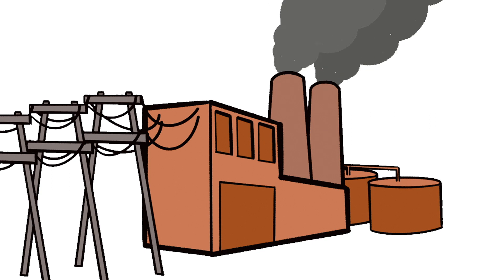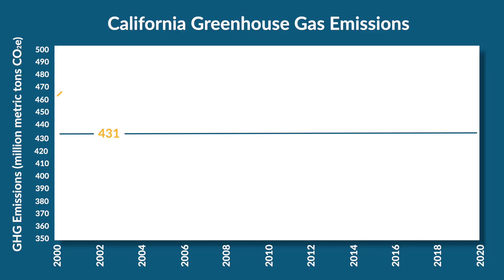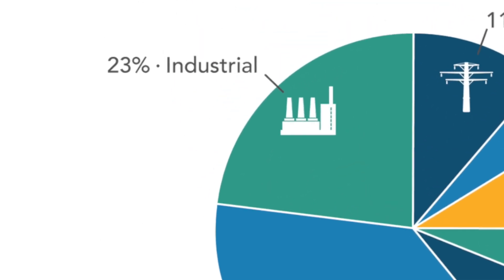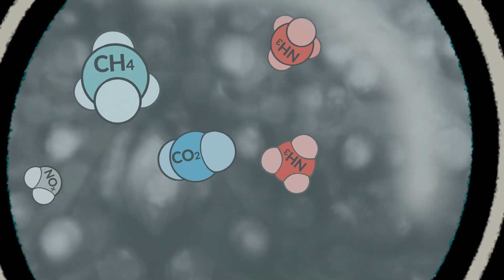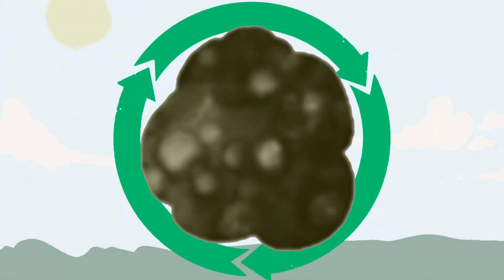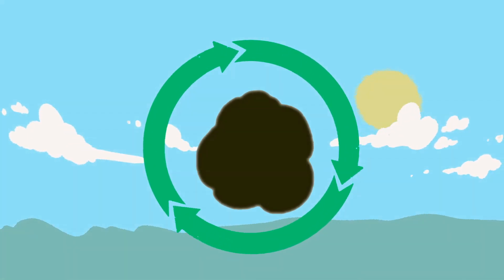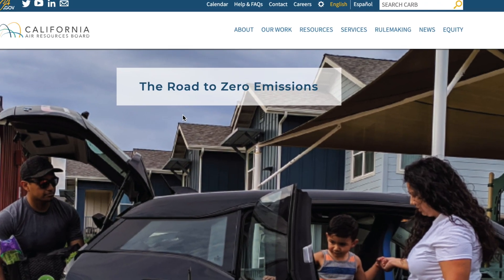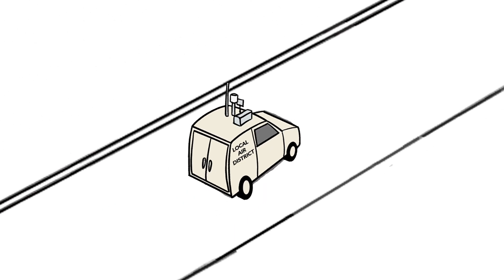Emissions Inventory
CARB is responsible for developing California’s greenhouse gas emissions inventory and its inventory of air pollutants. Many sources emit air pollutants and greenhouse gases into the atmosphere. The collection of these sources and their associated emissions is called an emissions inventory. Emissions inventories are most often used to plan and develop emission reduction strategies. They also help us prioritize our work and track progress on meeting California’s air quality and greenhouse gas emissions reduction goals.